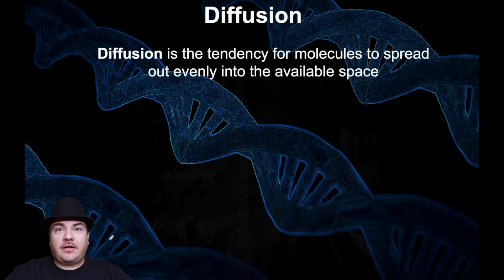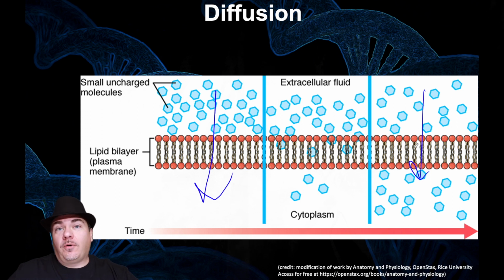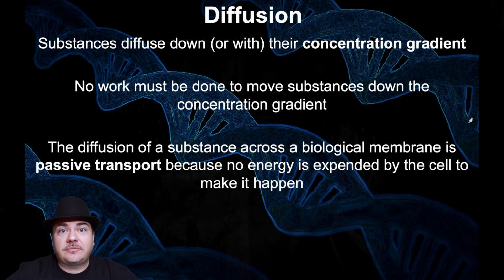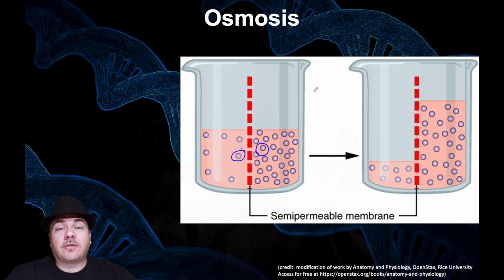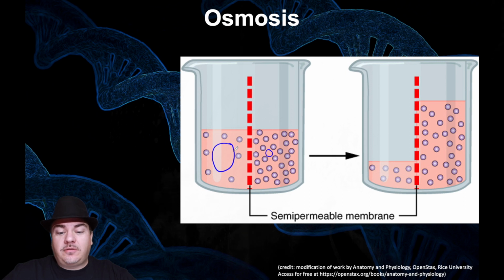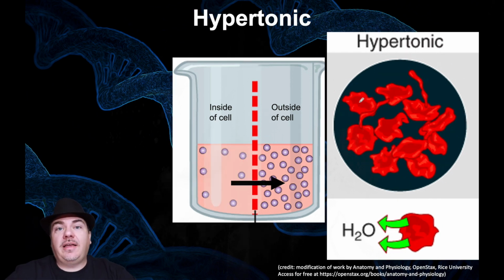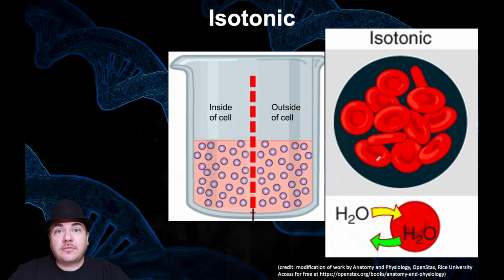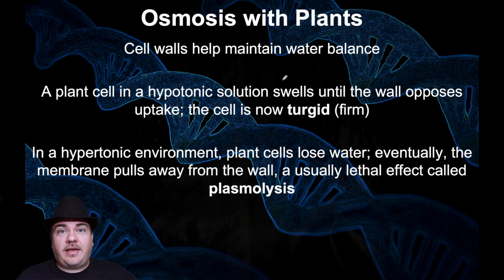Cell Membranes: Diffusion and Osmosis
Cell Membranes: Diffusion and Osmosis (Chapter 7 part 2 of 3)